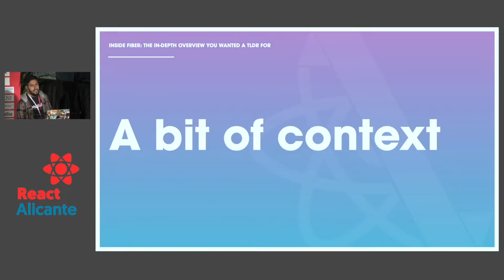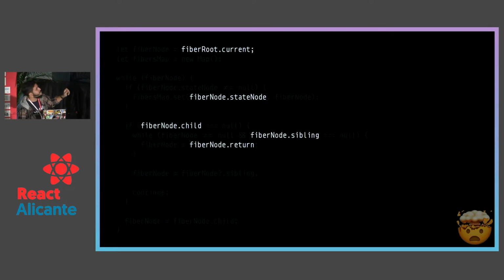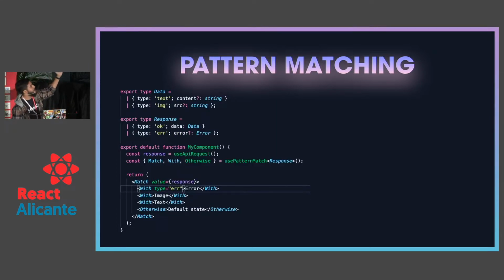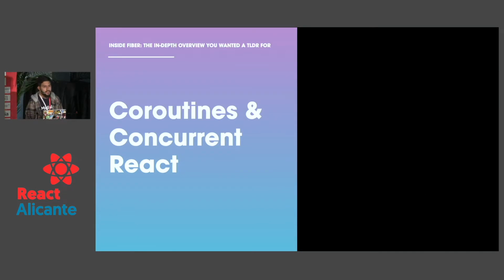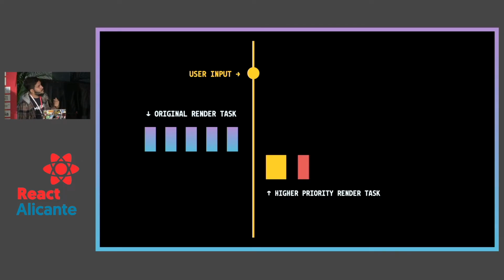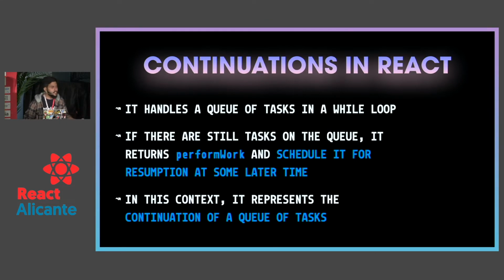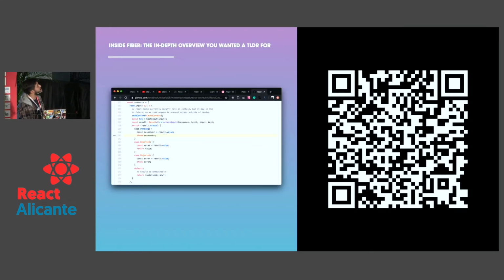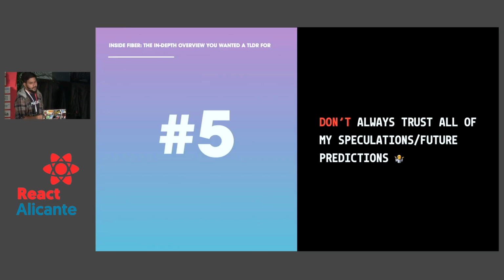Inside Fiber: the in depth overview you wanted a TLDR for - MATHEUS ALBUQUERQUE